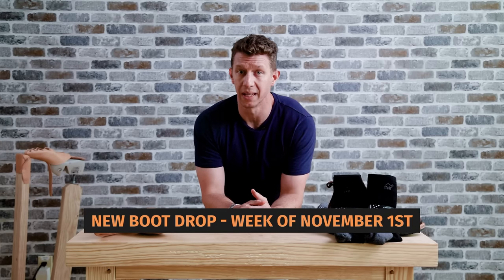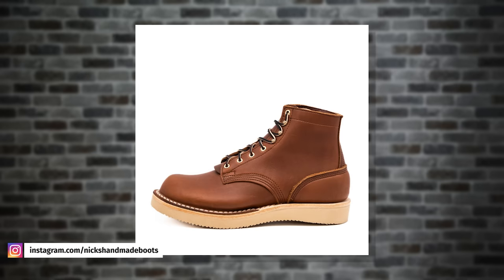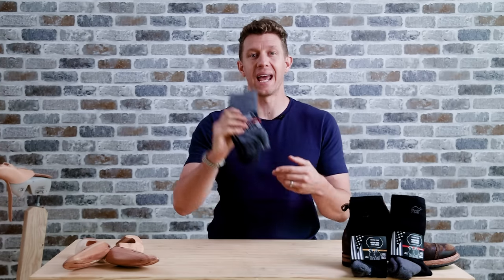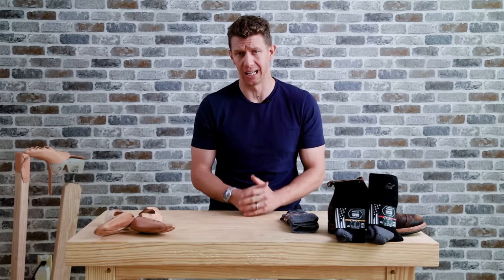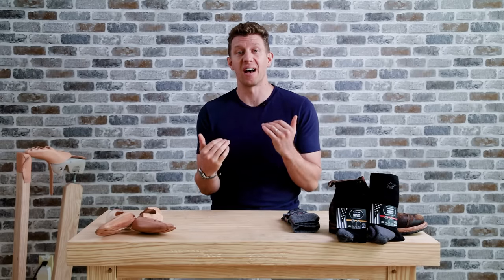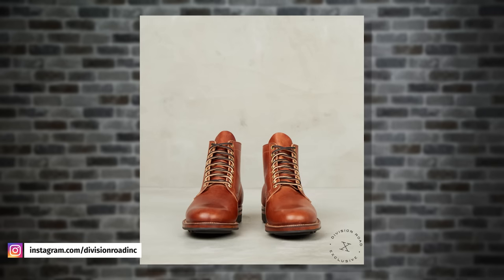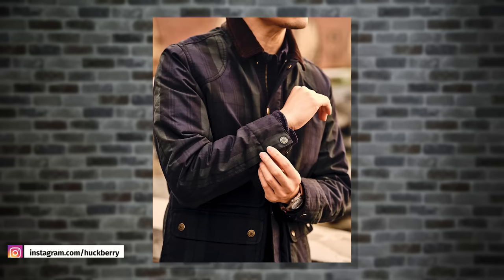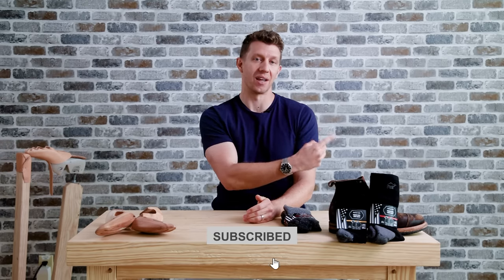New Boot Drop November 1st - 5th, 2023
These are the latest boot and heritage style releases in the week of October 31st through November 5th.

For links to all the boots and clothes mentioned in this video, go

0:00 Nicks
1:12 Truman
1:47 Camel City Mill
2:28 Viberg
3:07 Division Road
3:53 Hiroshi Kato
4:10 Taylor Stitch
4:54 Huckberry
5:15 Iron and Resin